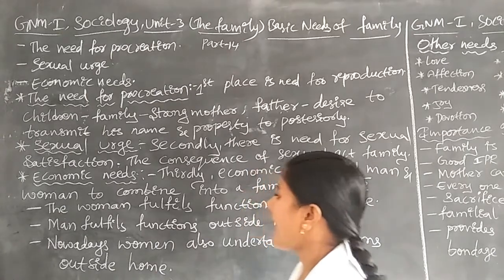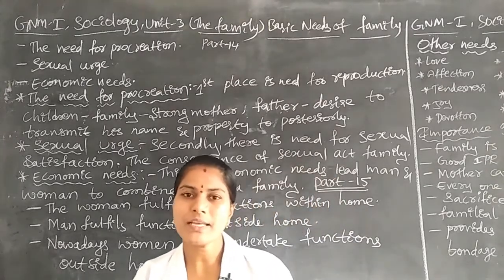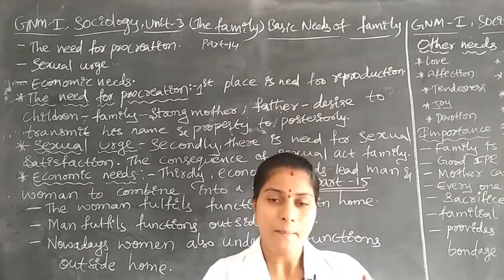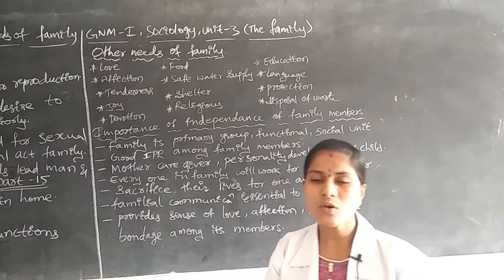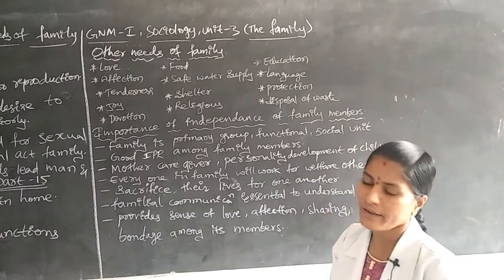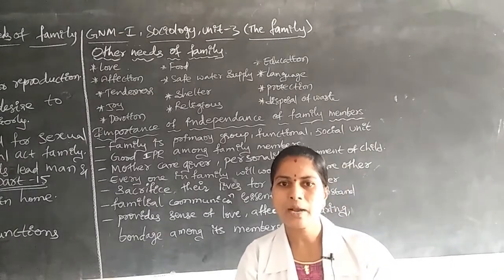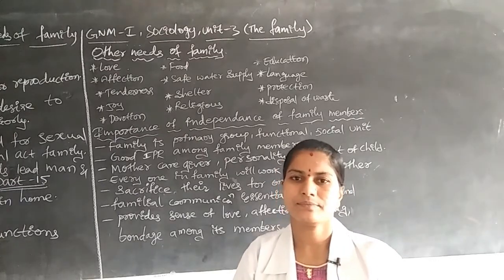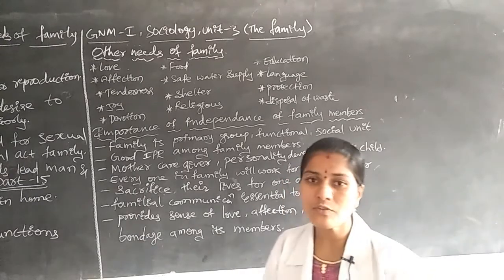GNM I YEAR : SOCIOLOGY TOPIC : THE FAMILY (PART XV)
GNM I YEAR : SUBJECT : SOCIOLOGY
TOPIC : THE FAMILY BASIC NEEDS OF FAMILY - II (PART XV)